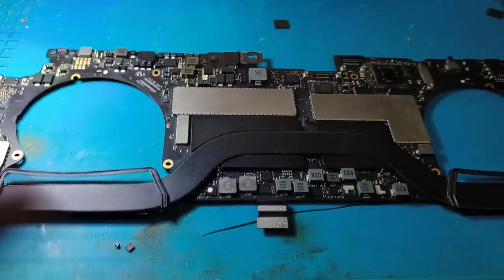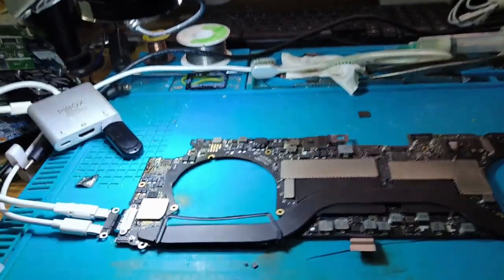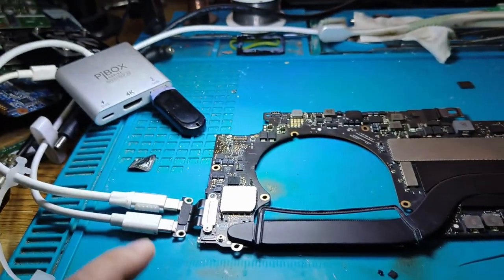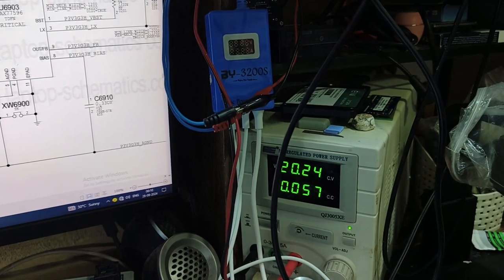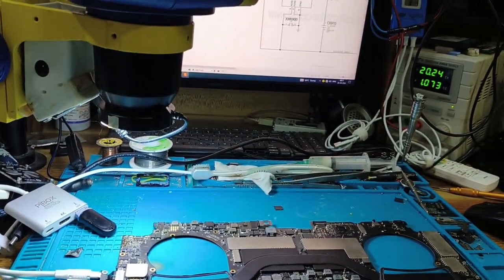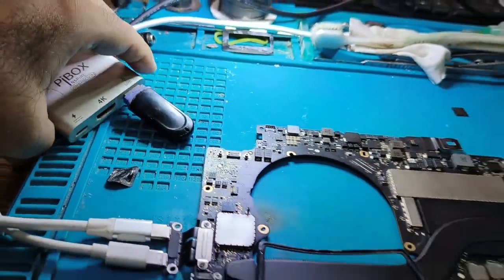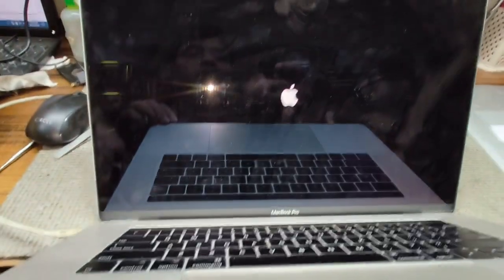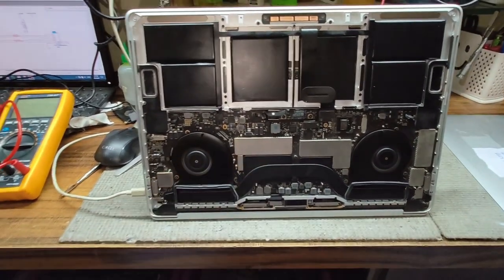macbook Pro A1707 No Power Repair Successfully For Repairs